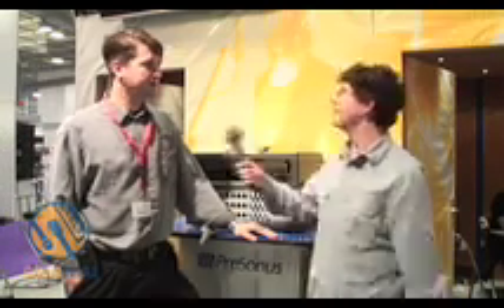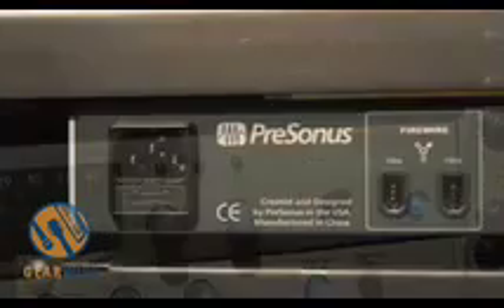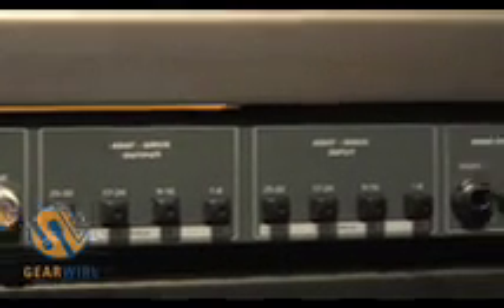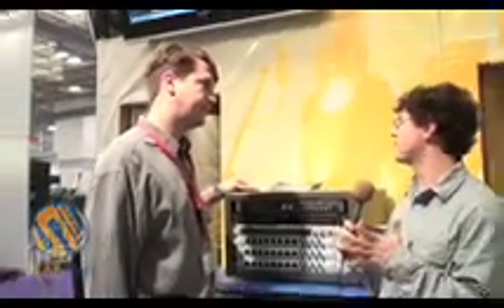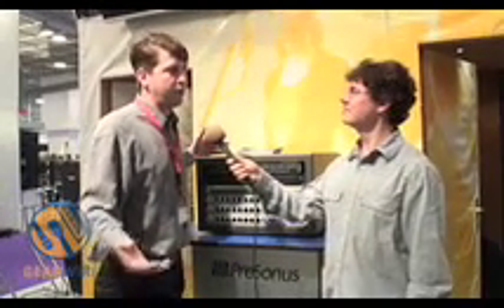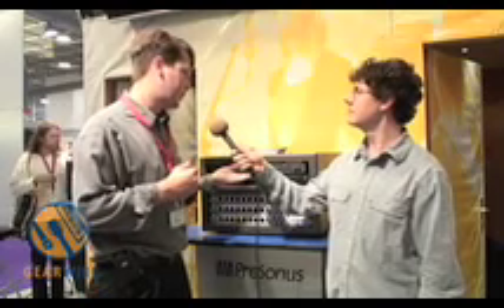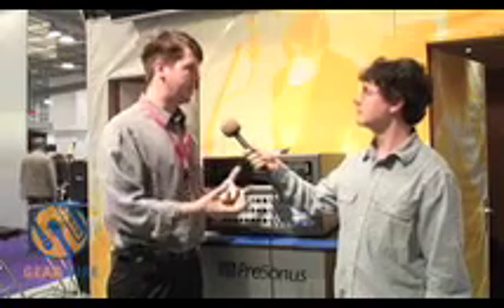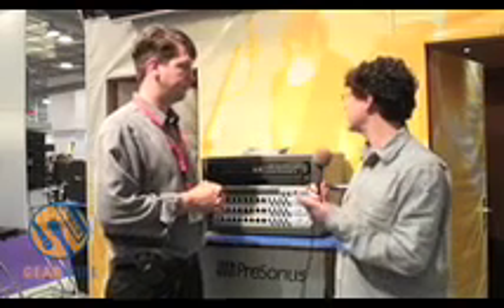Video: PreSonus Lightpipe At MusikMesse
Product Specialist Mark Williams from PreSonus talks about their Firestudio Lightpipe, a 32-channel ADAT lightpipe input (or 16 channels at 96k) I/O.  We take a video tour of the front and back panels, talk chipsets and submix matrices, and how to approach the decision of what Presonus product to select from their catalog.  Check out this video for a sense of where the Firestudio Lightpipe belongs in the I/O universe.